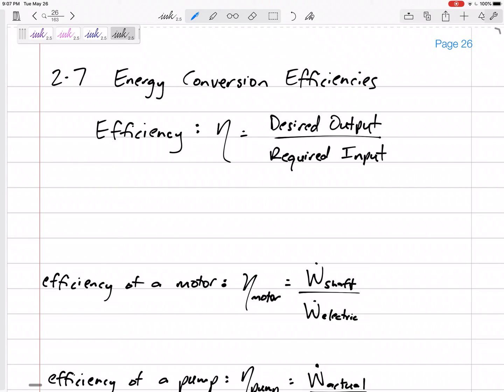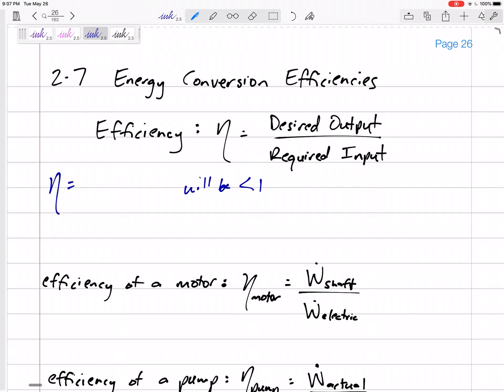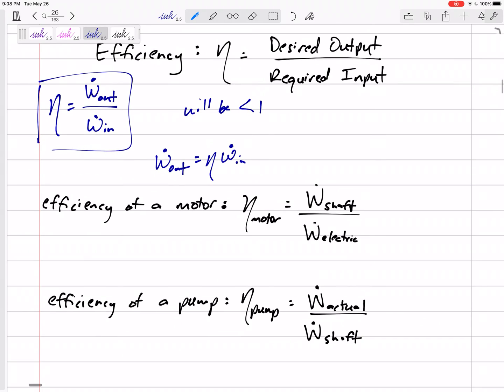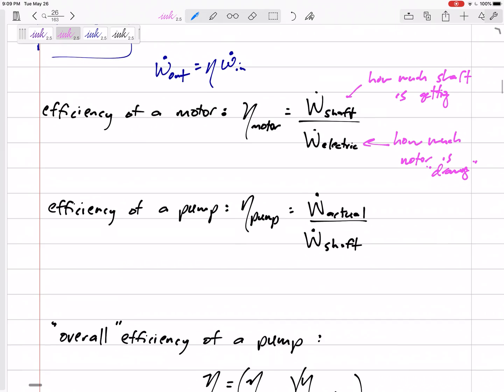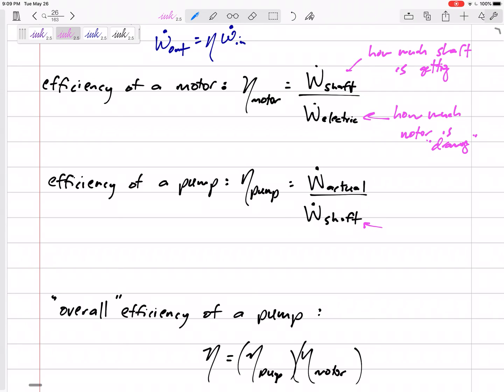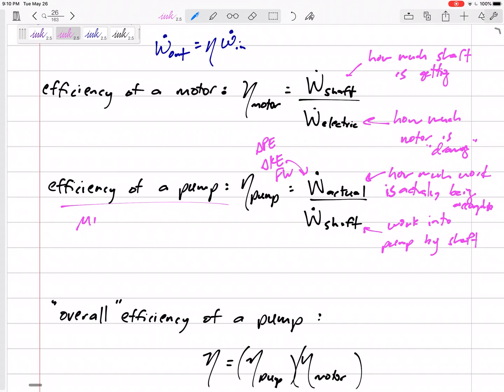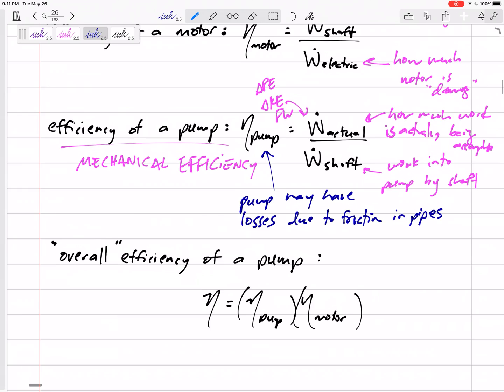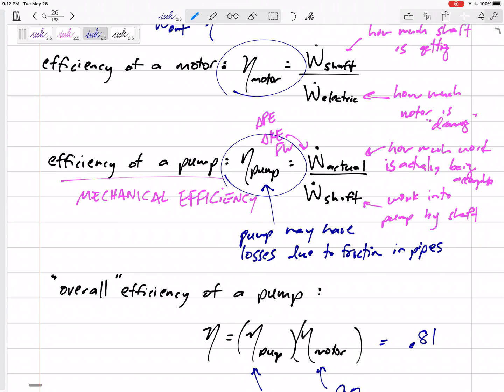Thermodynamics - 2-7 Energy Conversion Efficiencies